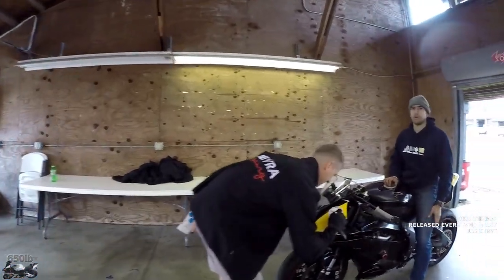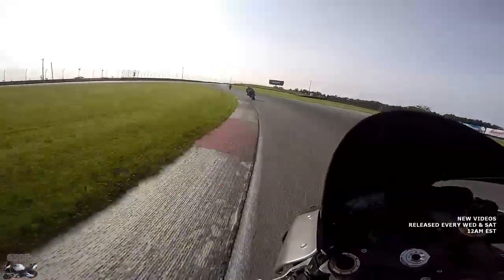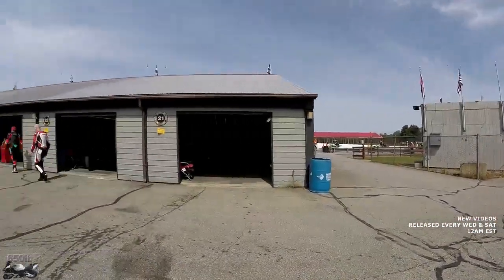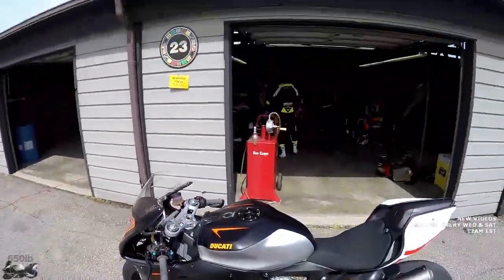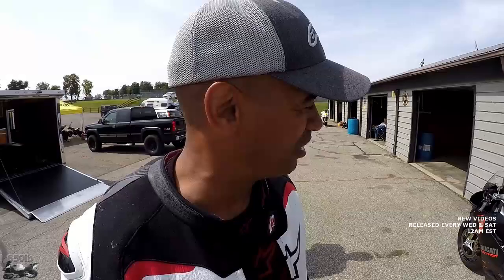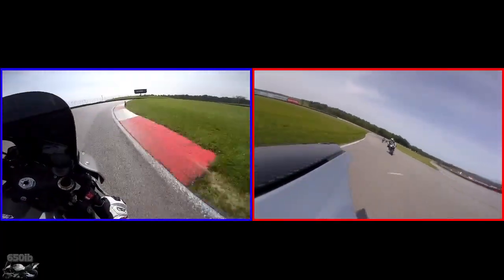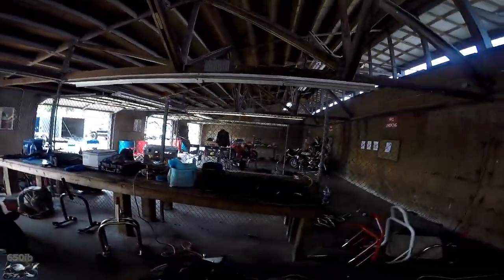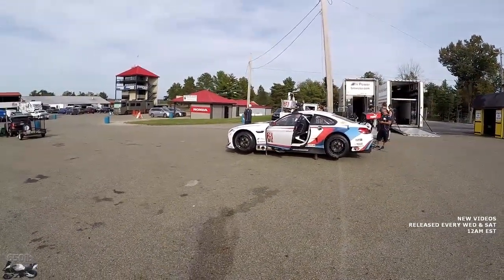2018 Ducati 1299 Superleggera vs R1M @ THE TRACK!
I rode my Yamaha R1M at the Mid Ohio Sports Car Course with my good buddies Chris on his 2018 Ducati 1299 Superleggera, Mike on his R1S, G, Myles and others. It was a great day!